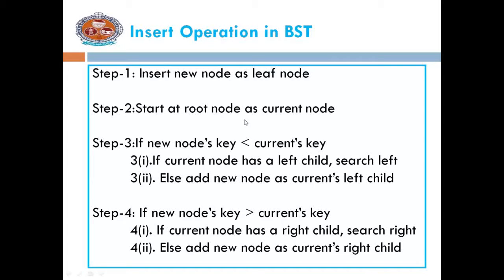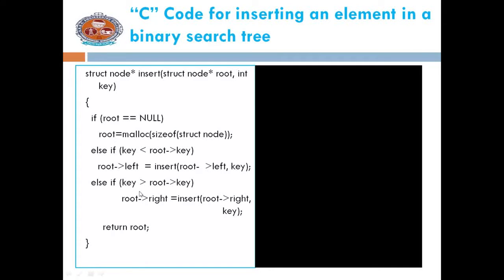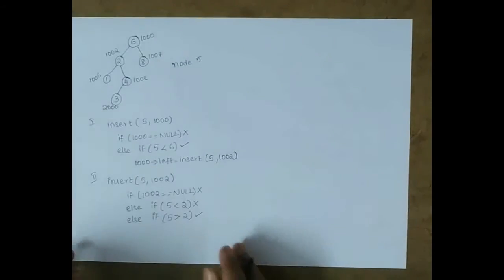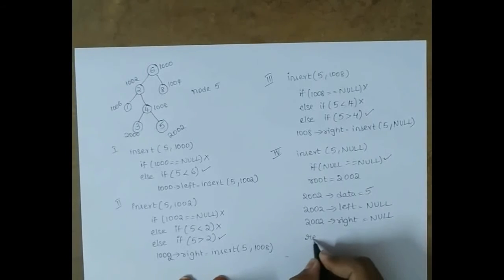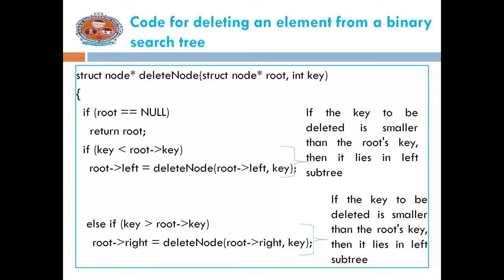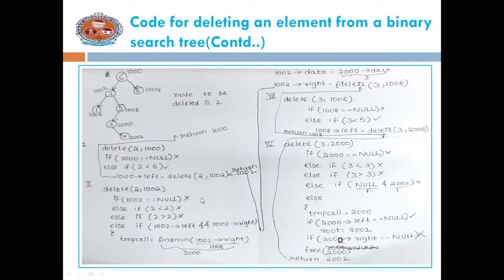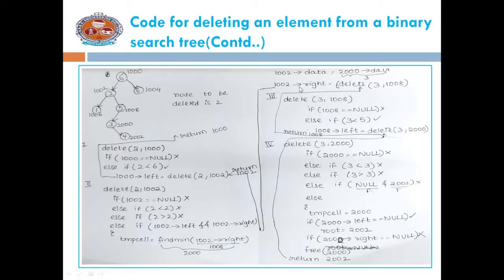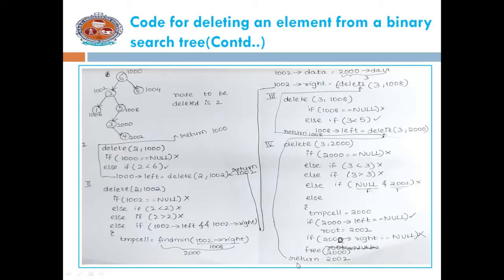insertion and deletion in binary search tree